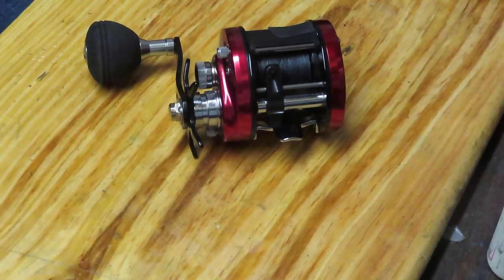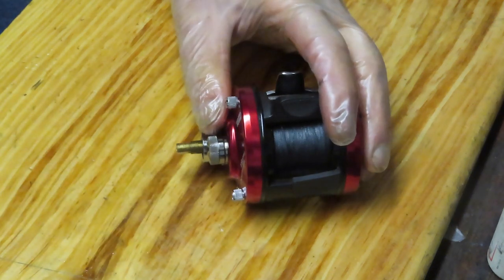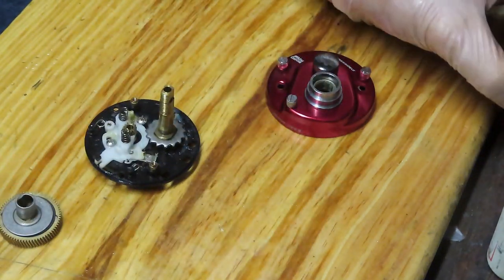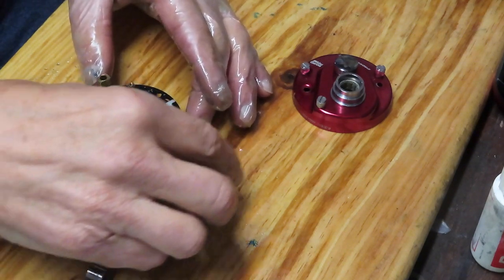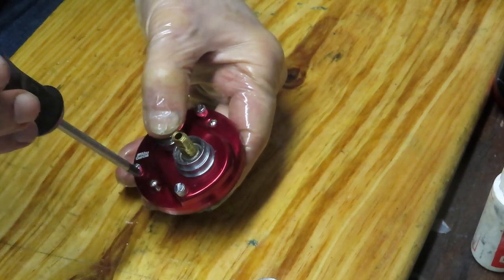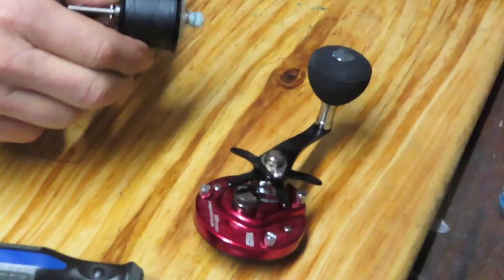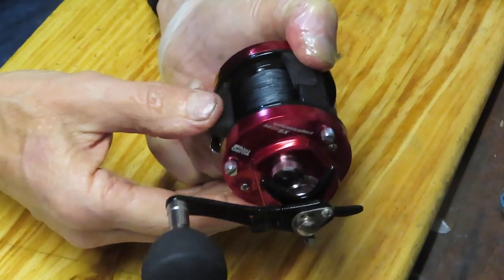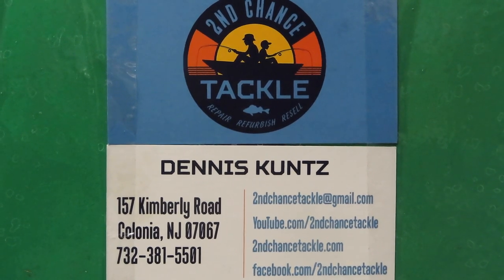Abu Ambassadeur 5600SX with faulty free spool release how to take apart and service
Here's a look at a model Abu Ambassadeur 5600Sx.  It shows how to take it apart and service the reel and explains the differences between this reel and early versions